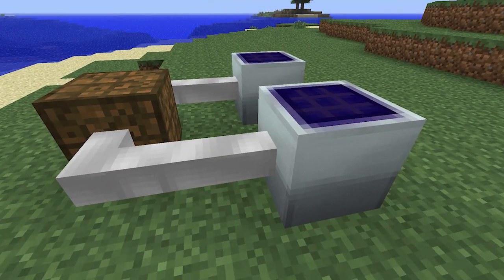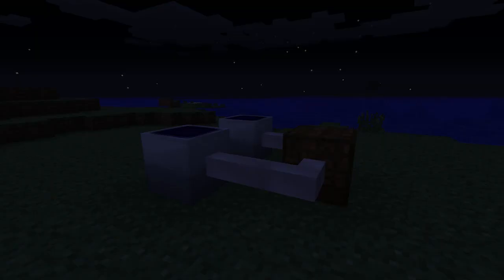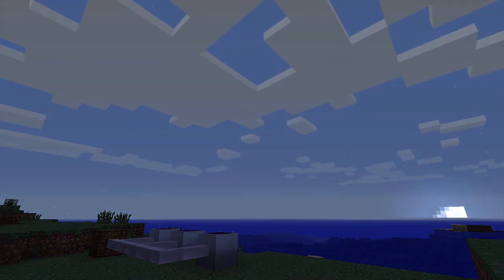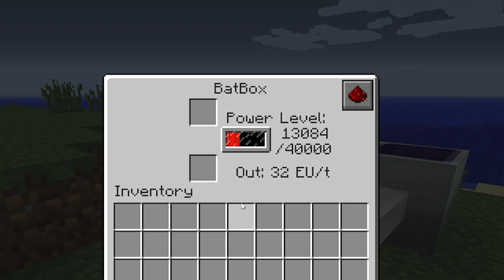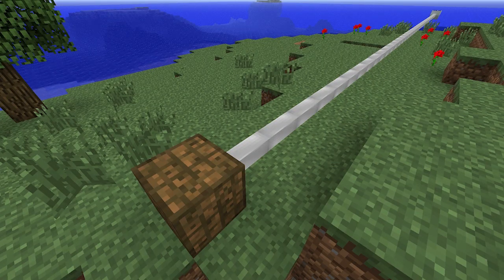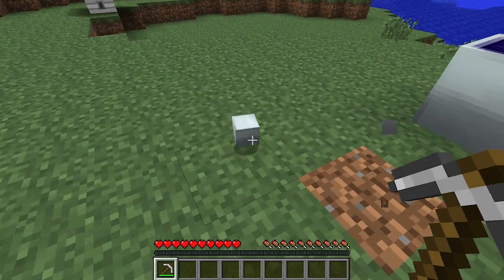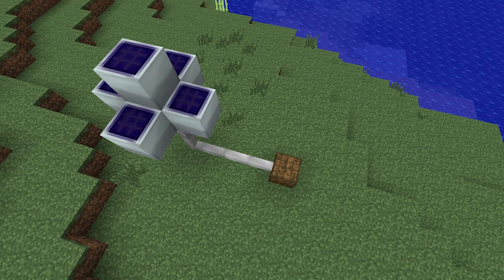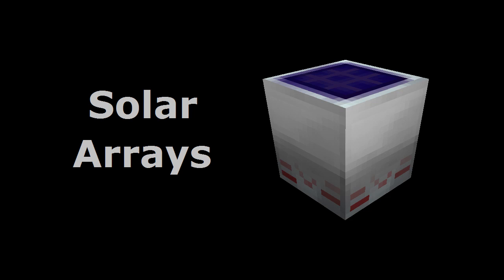Solar Panel (Tekkit/Feed The Beast) - Minecraft In Minutes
Solar Panels are a common type of EU Generator used in IndustrialCraft2. They require little effort to set up correctly, and each one consistently provides 1 EU/t on clear, sunny days, and as long as the more expensive GregTech recipe is not enabled, they're also fairly affordable.

Because of the low power generation, you are encouraged to use Ultra-Low-Current Cable to wire these to whatever they are powering.
The interface contains a slot for slowly charging something (like a battery, jetpack, etc.), and below that a small box that glows yellow during the daytime to indicate whether the Solar Panel sees sunlight and is therefore generating power currently or not.

It should be noted that although technically the night on Minecraft only lasts 7.5 minutes, solar panels only produce power during the day which lasts 10 minutes (half of the day/night cycle) because dusk and dawn are treated as non-generation time. This means that when planning to have enough power to run throughout the night one should double the average power required.

Industrial-Craft tutorials in minutes.